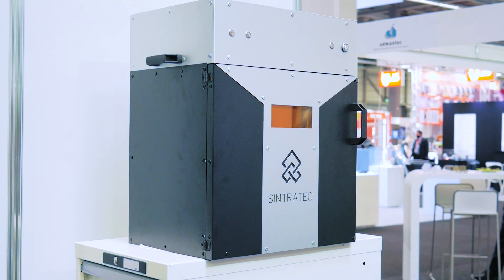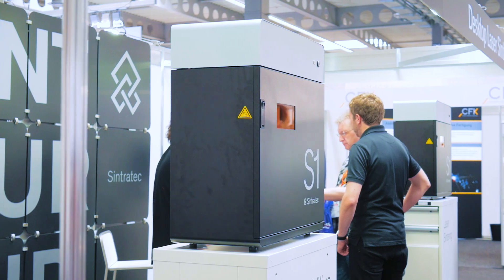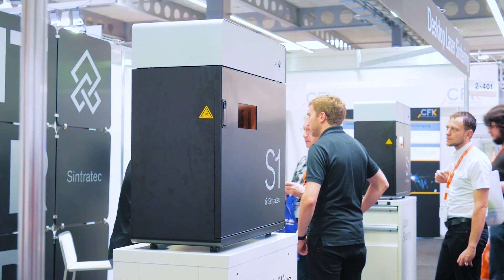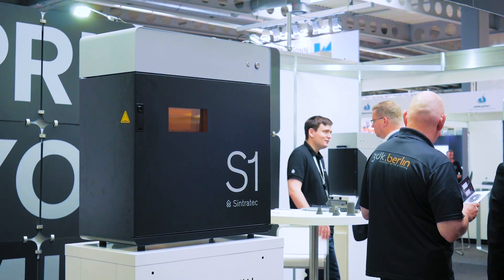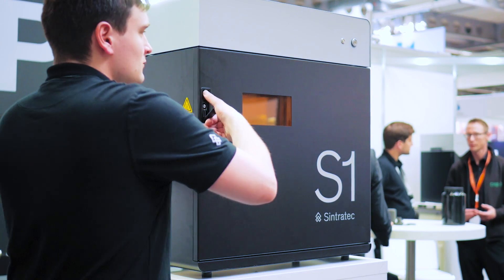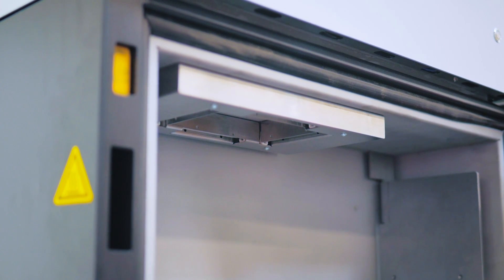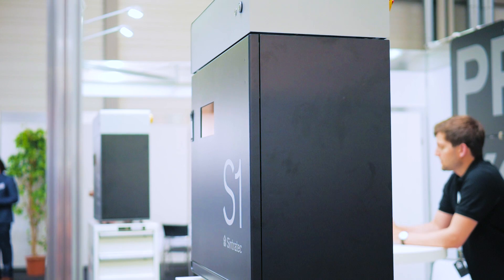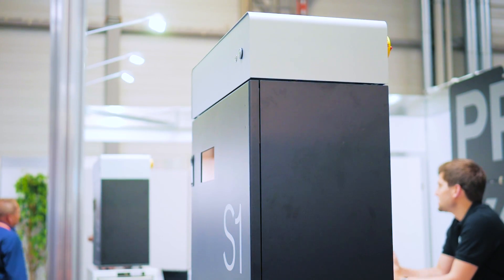Laser Sintering on a budget! Sintratec at FabCon3D/Rapidtech